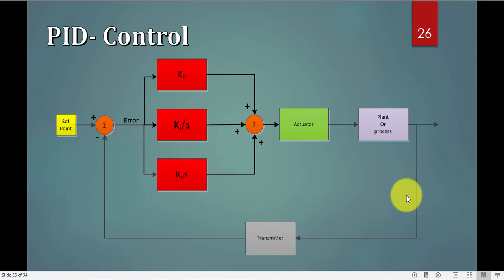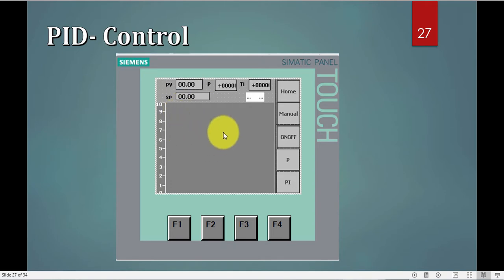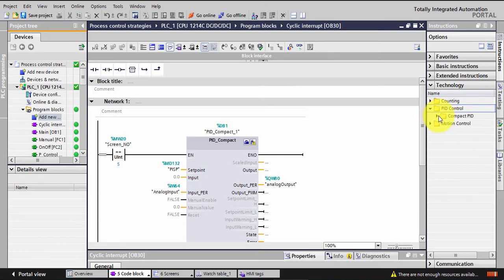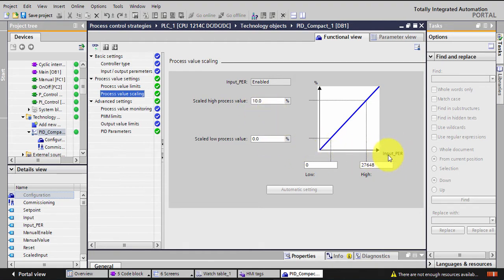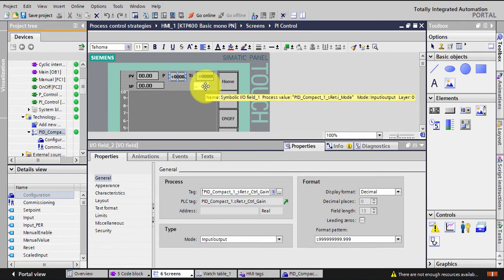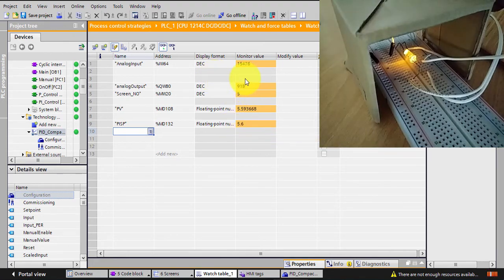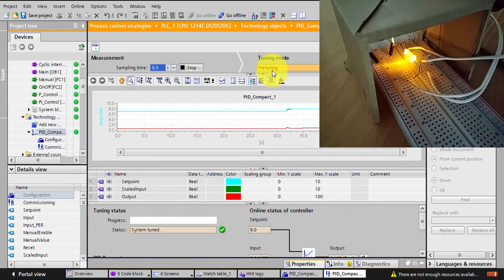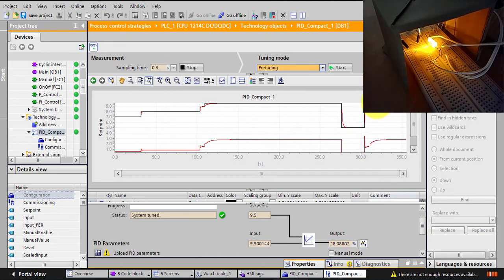Control Strategies in Process Control (PI control PLC + HMI) Part 09